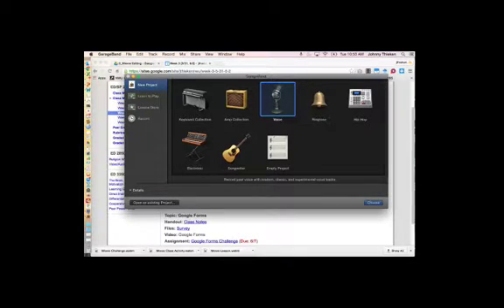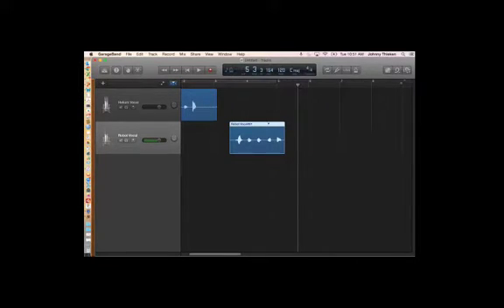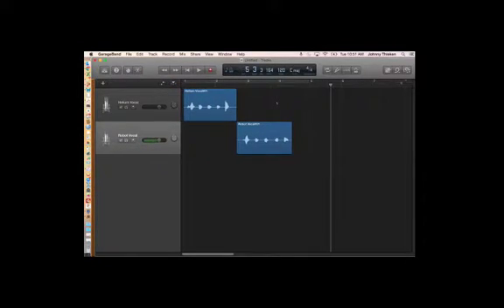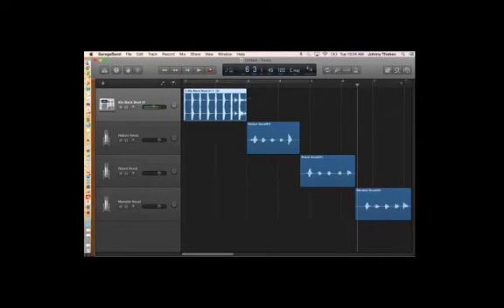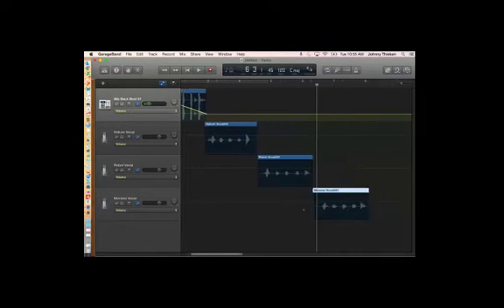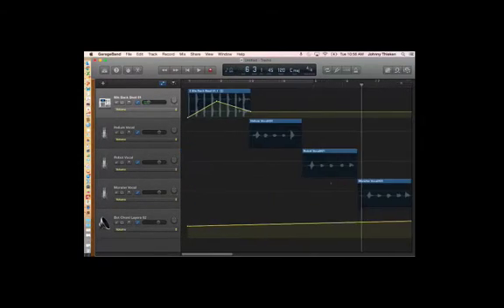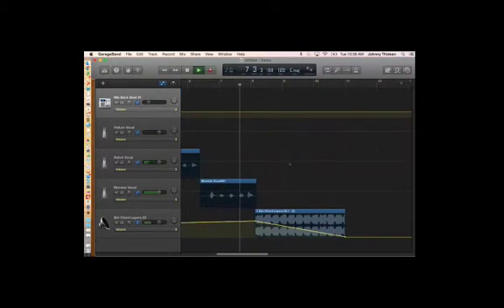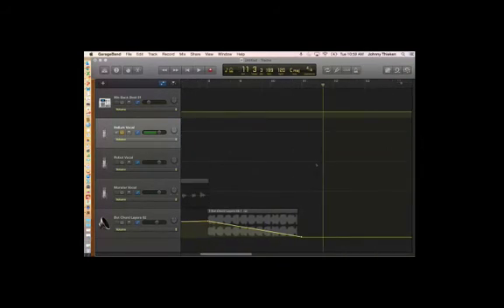GarageBand Class Activity